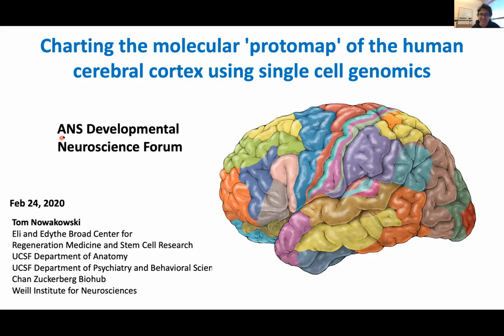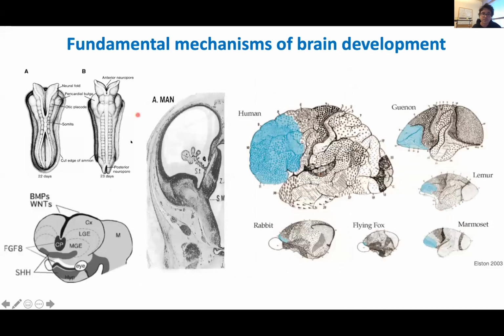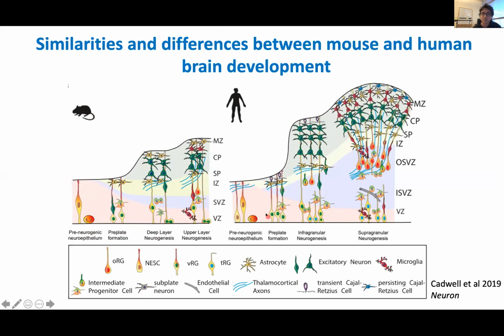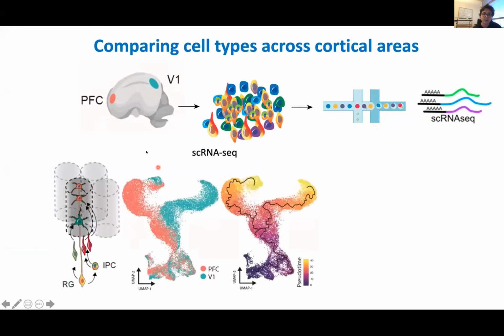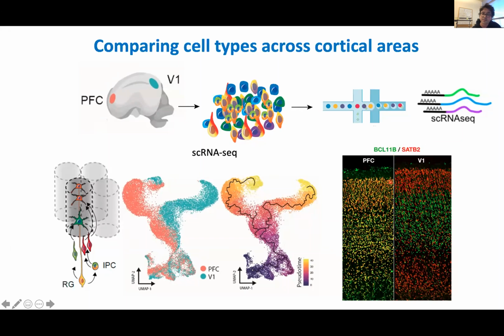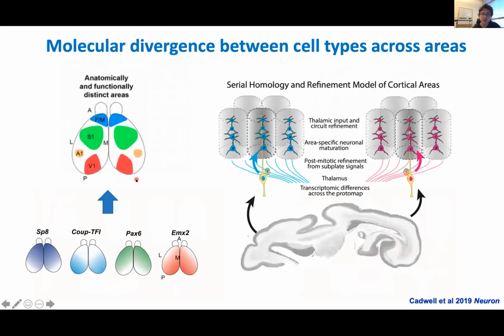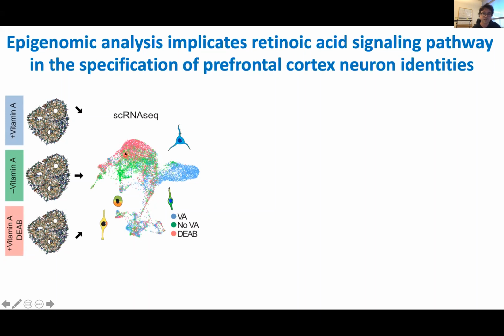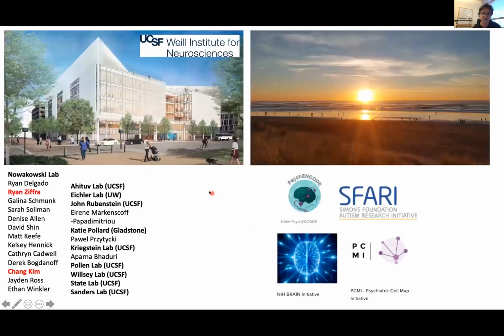ADNF Symposium V speaker - Assist Prof Tomasz Nowakowski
You are watching the third speaker of Symposium V (25th Feb 2021)!

It is our privilege to present to you the seminar by Assistant Professor Tomasz Nowakowski entitled: "Charting the molecular 'protomap' of the human cerebral cortex using single cell genomics”

Best wishes,